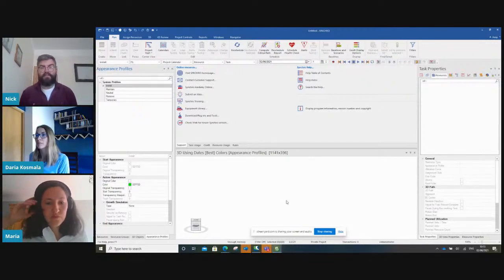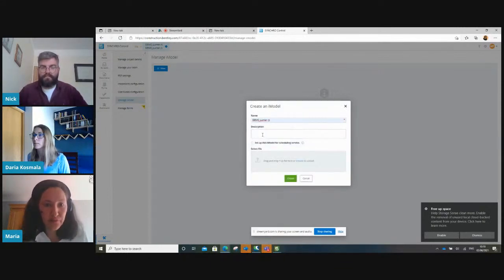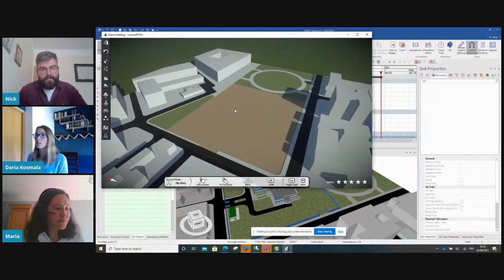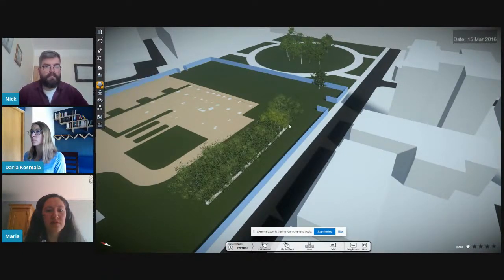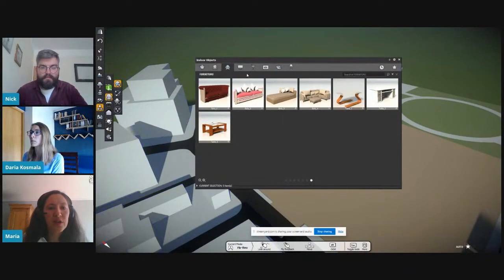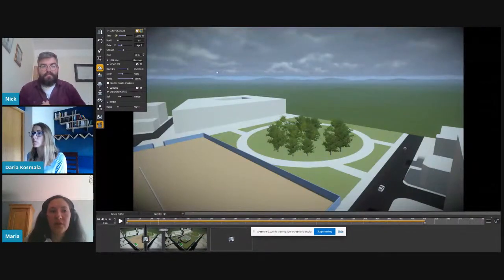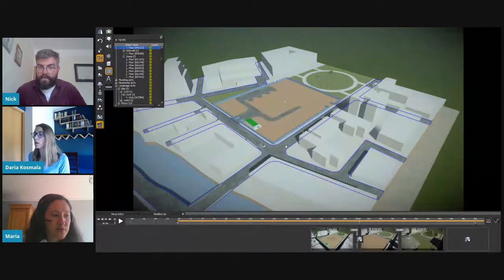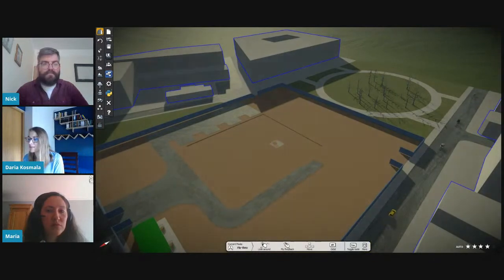Meet the SYNCHROnians Ep 2: 4D Animation With LumenRT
In this session, Maria Protasova, Senior Construction Consultant at Bentley Systems will showcase how you can take your detailed construction sequences built-in SYNCHRO 4D, to then create stunning animations using Bentley's LumenRT.

"Meet the SYNCHROnians" is a series designed to give SYNCHRO users all over the world, from organizations of all sizes, an opportunity to showcase their work and share their SYNCHRO stories! 🎉